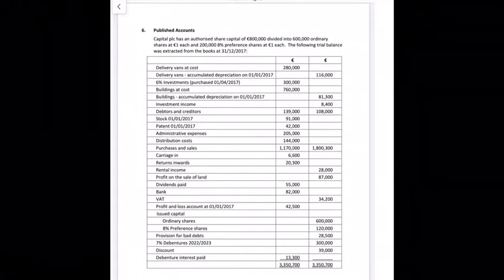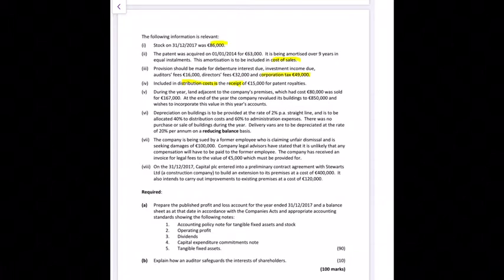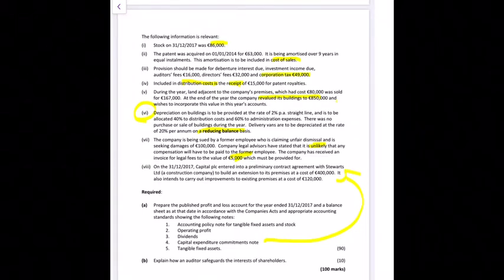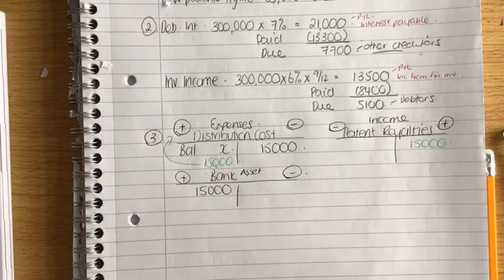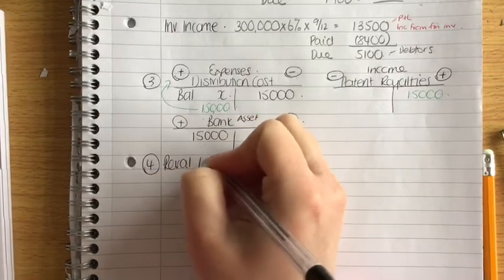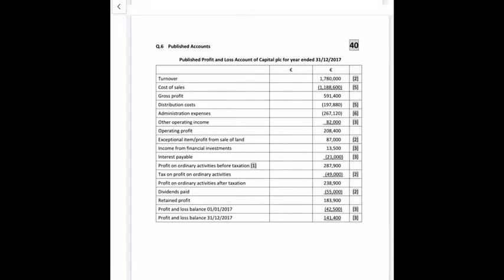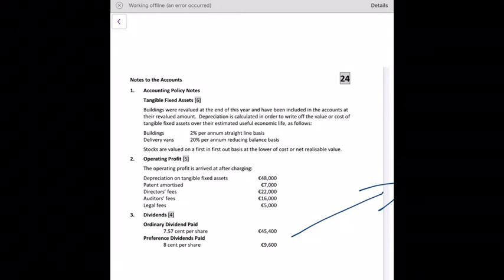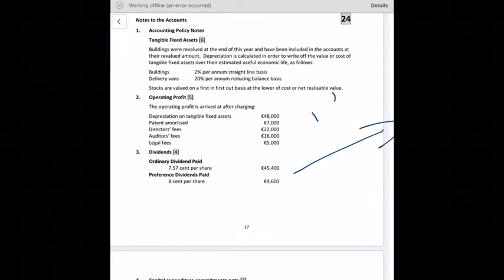2018 HL Q6 Published Accounts